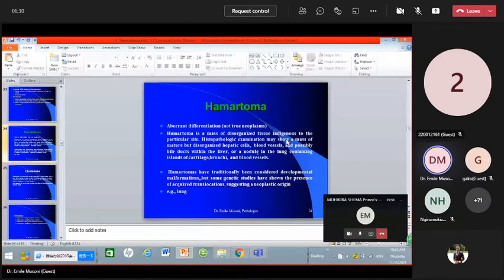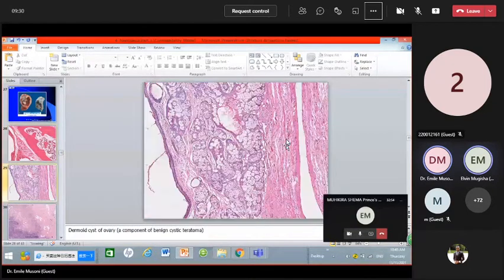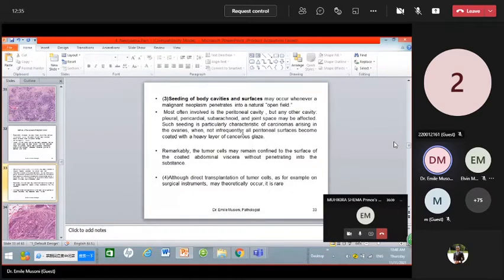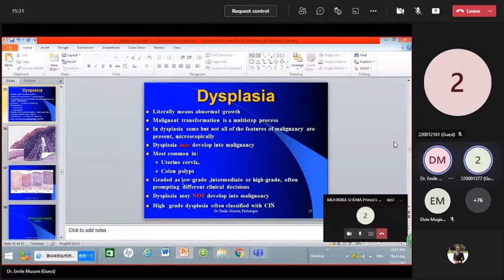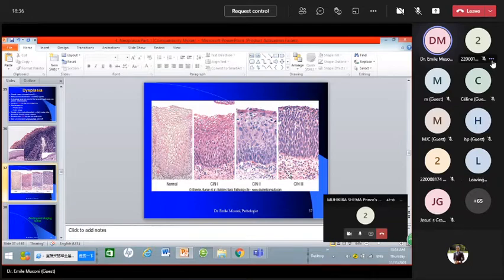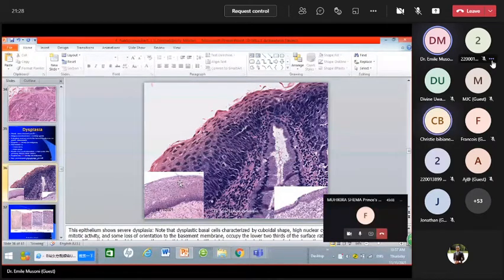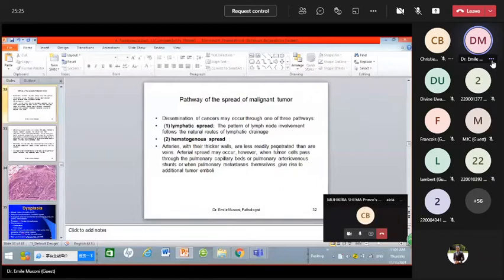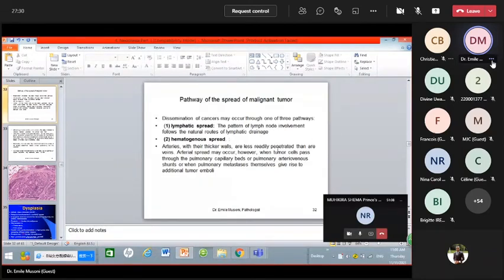Pathology: Neoplasia I Part 1